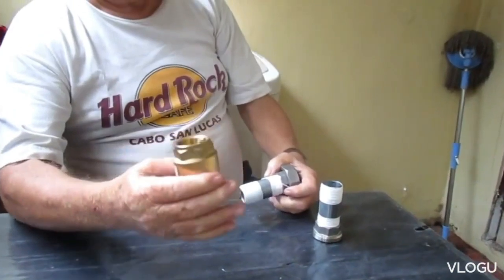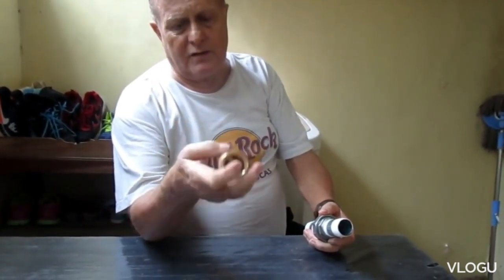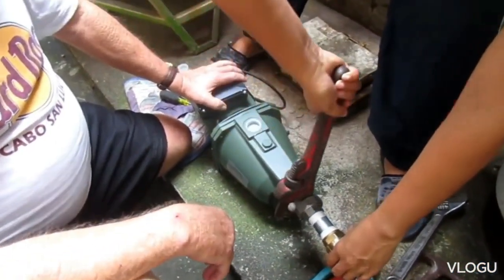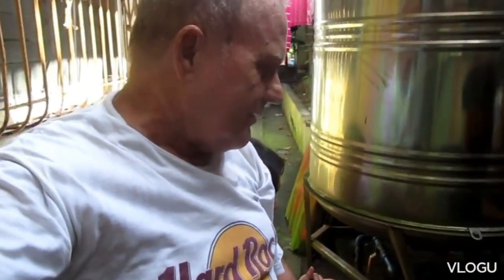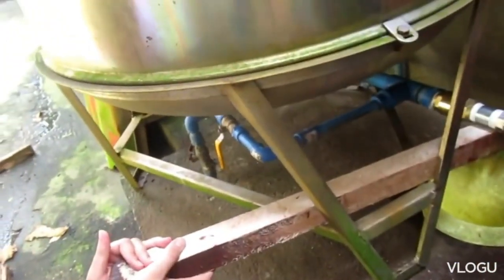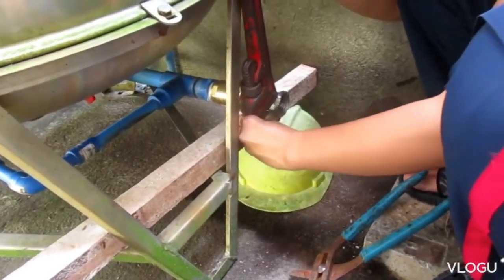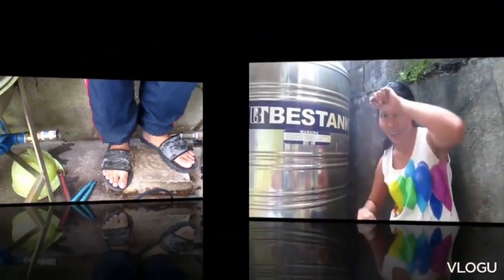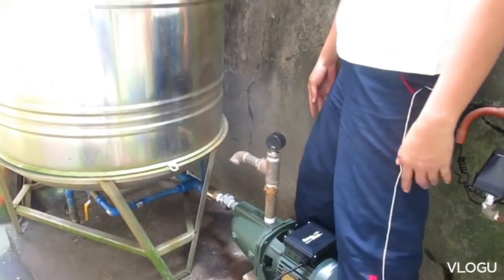Water drill pump installation Mike and i project